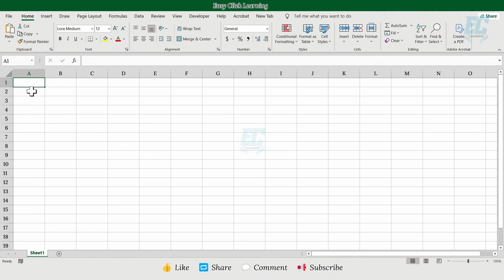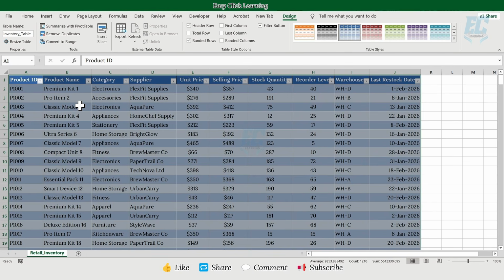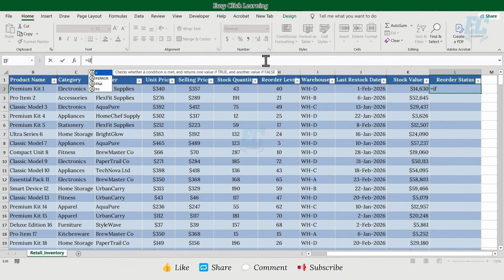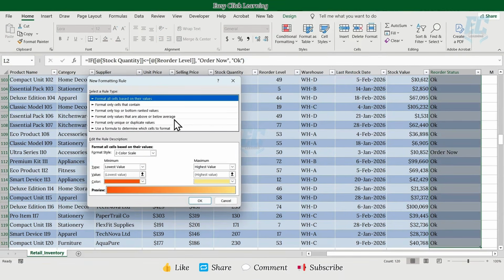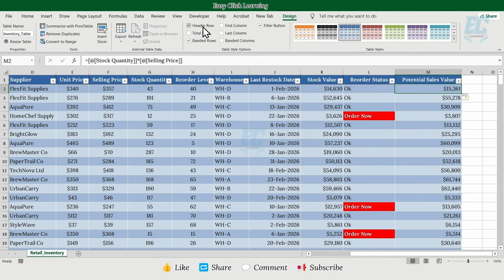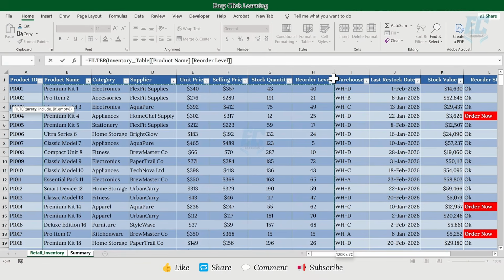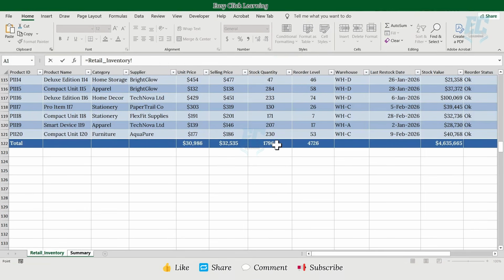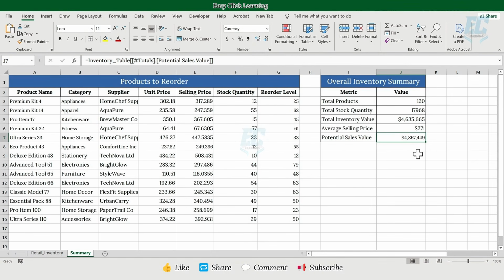Excel Inventory Management System (Auto Reorder Alert!)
Running out of stock at the worst possible time? Or over-ordering inventory and tying up your cash flow?

In this YouTube Short, I’ll show you how to build a Professional Retail Inventory Management System in Excel with an Automatic Reorder Alert — step by step.

This Excel inventory template is perfect for:
✔ Small business owners
✔ Retail store managers
✔ E-commerce sellers
✔ Warehouse supervisors
✔ USA entrepreneurs managing stock

You’ll learn how to:
• Create a structured Inventory Table using Ctrl + T
• Calculate Stock Value (Inventory Investment)
• Build an Automatic Reorder Formula using IF
• Add Conditional Formatting for low stock alerts
• Calculate Potential Sales Value
• Use FILTER to generate a live reorder list
• Track Total Products, Total Stock Quantity & Inventory Value
• Build a clean Summary Dashboard

This is a complete Excel Inventory Control System using real-world retail logic — no macros, no complicated VBA, just smart formulas.

If you manage inventory in the US retail market, this system helps you:
Avoid stockouts
Prevent overstocking
Protect cash flow
Improve inventory control

Excel can be more than a spreadsheet — it can be your business control system.